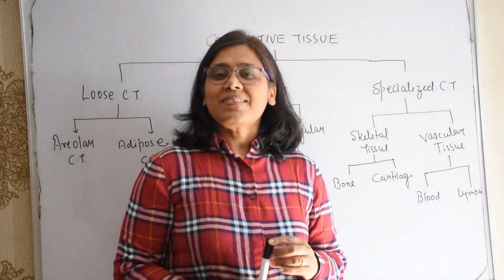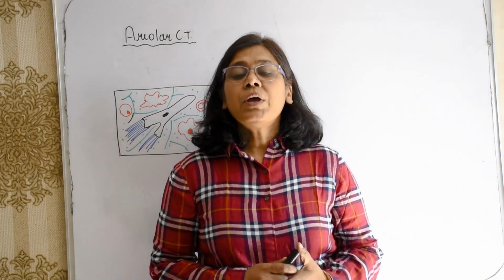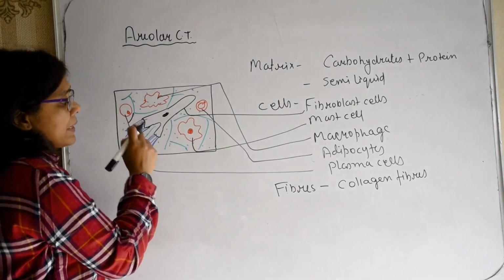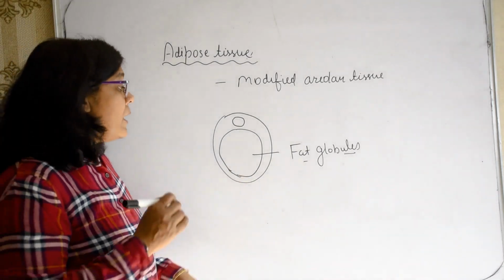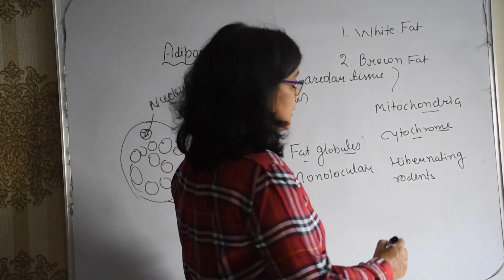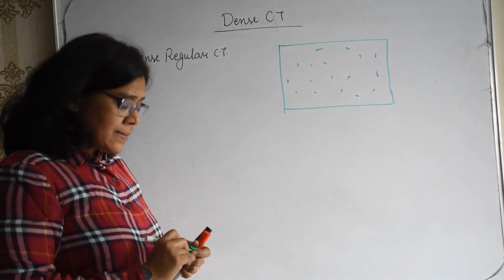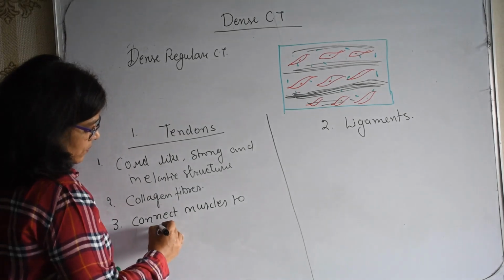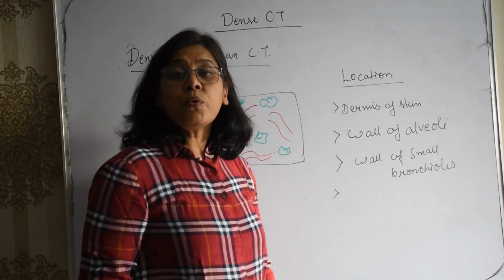TYPES OF CONNECTIVE TISSUE NEET BIOLOGY CLASS XI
Connective tissue is the most abundant and widely distributed tissue in the body of animals it consists of living cells embedded in the abundant non-living intercellular matrix which connects different tissues and organs and provide support to the various structure of the animal body it forms packing around organs.